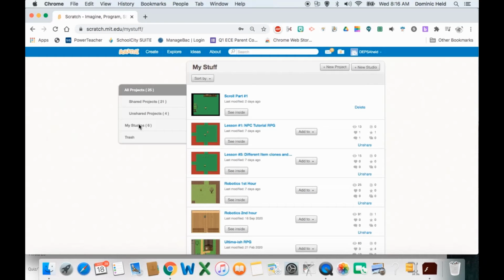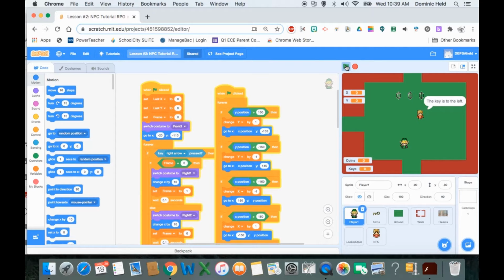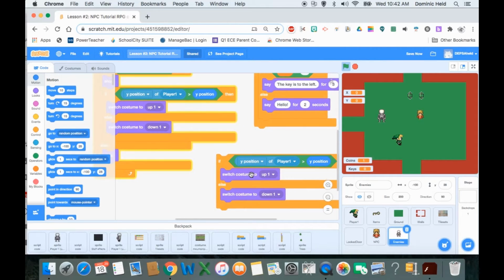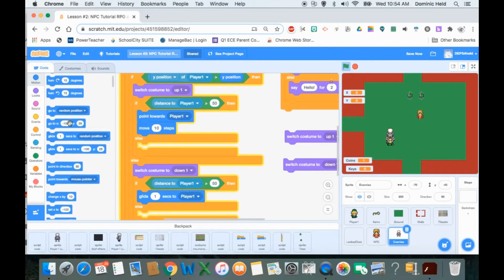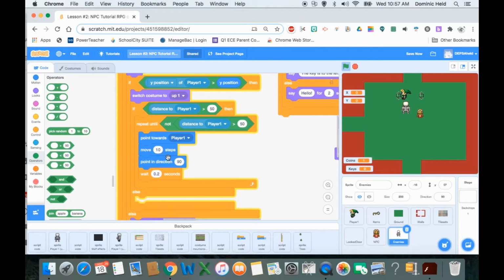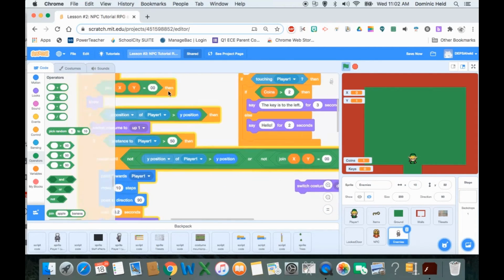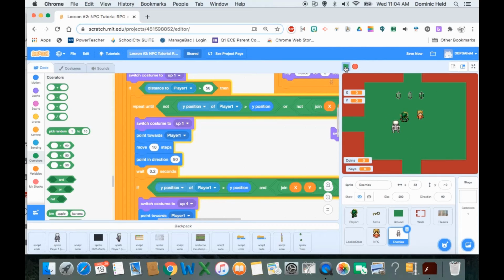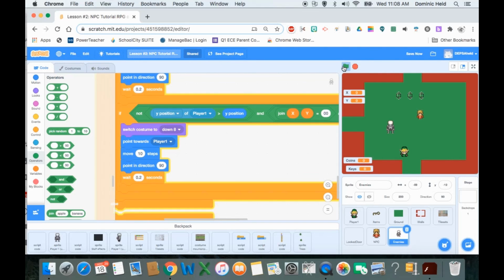NPC Tutorial - Lesson #2: Scratch RPG with Dom Held